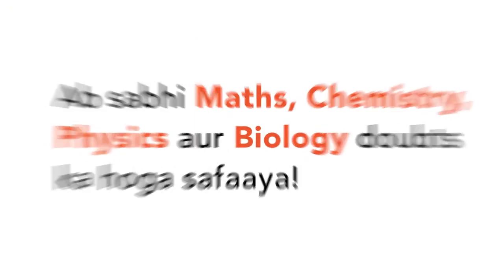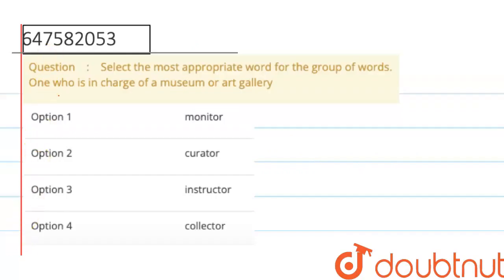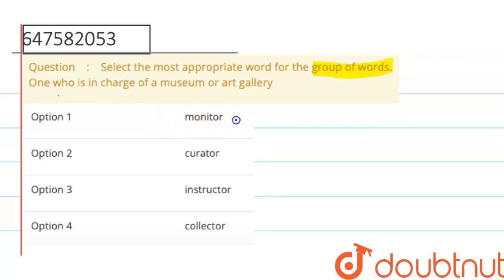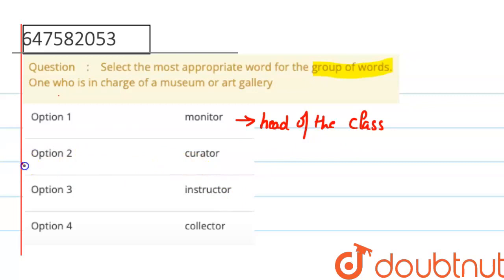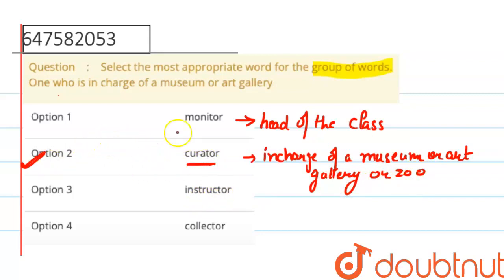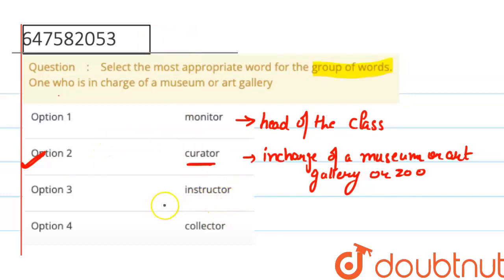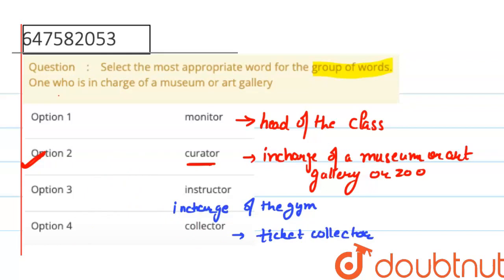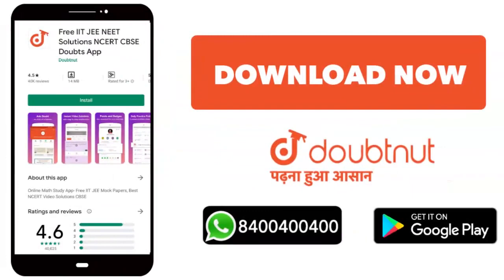Select the most appropriate word for the group of words.One who is in charge of a museum or art ...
Select the most appropriate word for the group of words.One who is in charge of a museum or art gallery
Class: 14
Subject: ENGLISH
Chapter: SSC CHSL TIER 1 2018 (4TH JULY 2019 - SHIFT 3)
Board:GOVT

👉 Have Any Query? Ask Us.